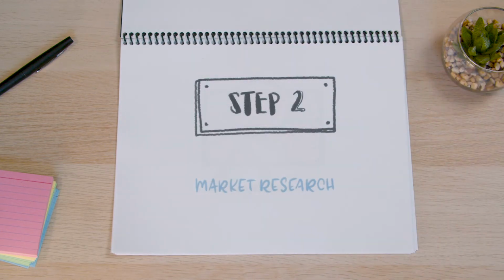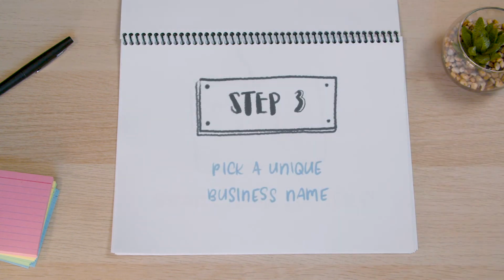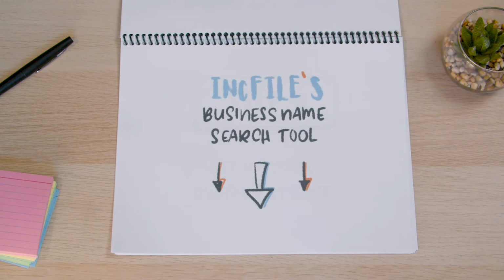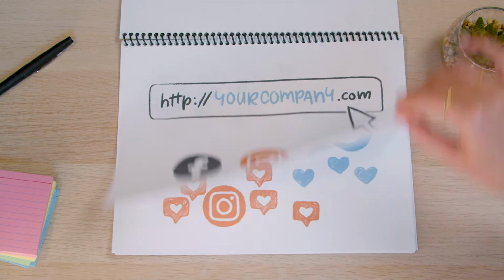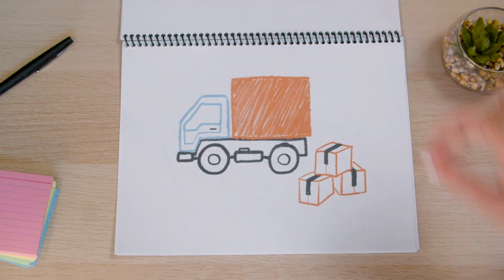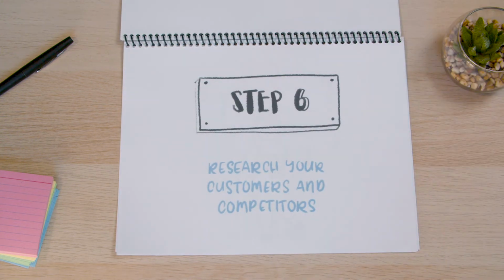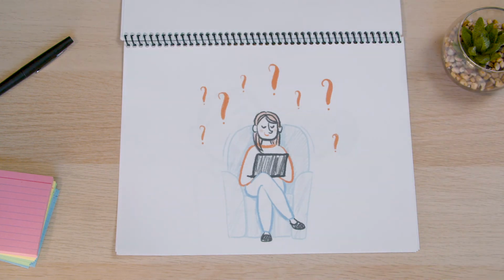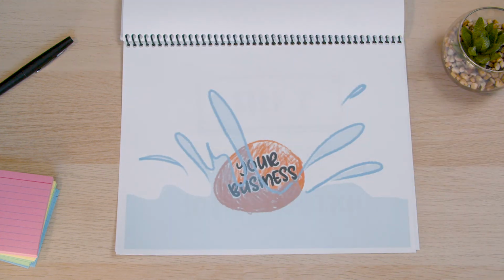The Complete Guide to Start an Online Business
All right — we hear you’re ready to set up the next big online business. But how do you get started? We'll walk you through the important steps to forming an online business and make it successful.

Step 1: Validate Your Online Business Idea
Be sure your business idea is unique and that you’ve researched and vetted your idea.

Step 2: Conduct Market Research
Find out if there’s demand for your product or service

Step 3: Pick a Unique Business Name
You'll want to conduct a business name search (Incfile has a free name search tool for your state to make sure your chosen business name is legally available.

Step 4: Set up Your Digital Presence
 You'll need to check to see if someone already owns the URL you want, and you'll want to check for available account handles on popular social media networks, like Facebook, Instagram, and Twitter.

Step 5: Figure Out Product or Service Logistics
Make sure you know what kind of products or services you'll offer, and how you'll deliver them to clients.

Step 6: Research your customers and competitors
What do your ideal customers want from you? Where do they spend their time online? How will you solve their problems?

Step 7: Make it official with Incfile’s $0 LLC formation
Don’t forget that until your business is filed as an LLC or a corporation, your personal assets are at risk. Make it official by securing your LLC with Incfile today for free